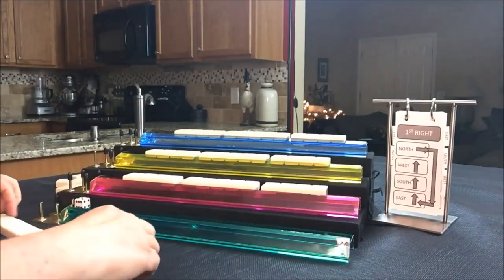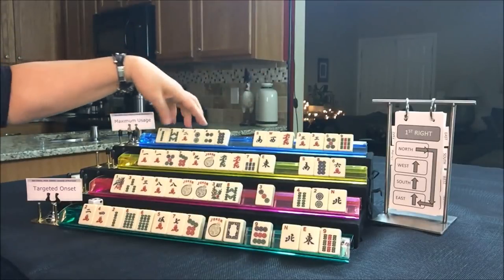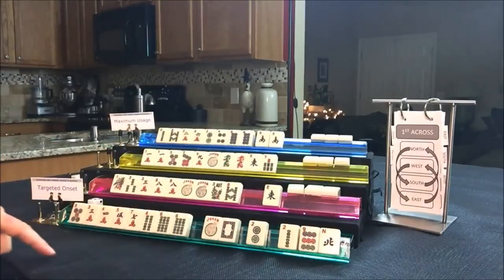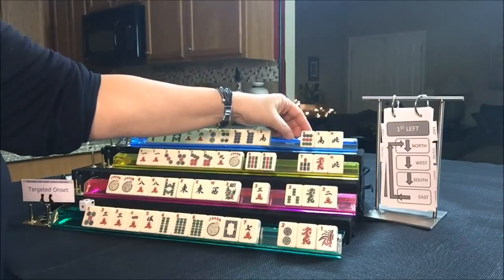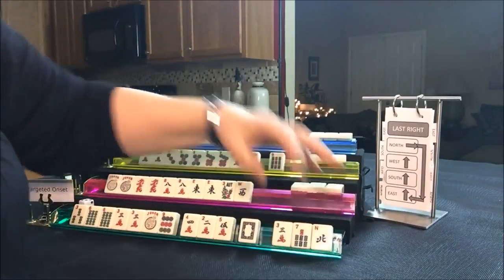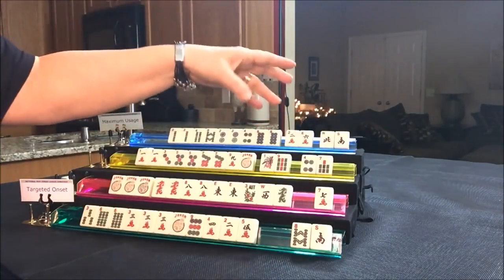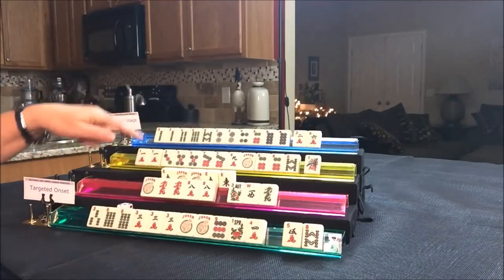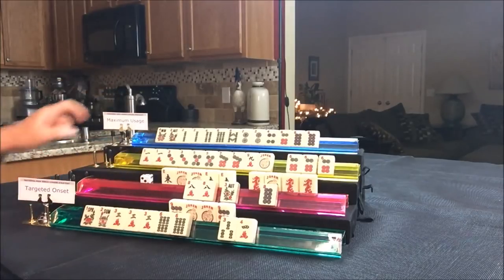National Mah Jongg League 2017 Solitaire 20171211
Here is a link to the helper holder